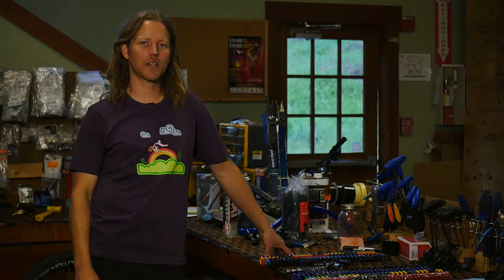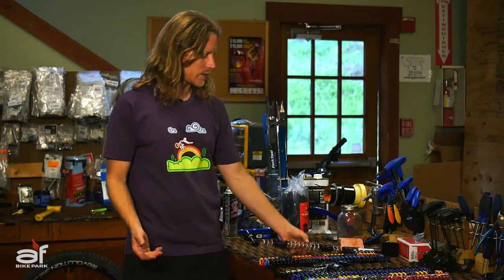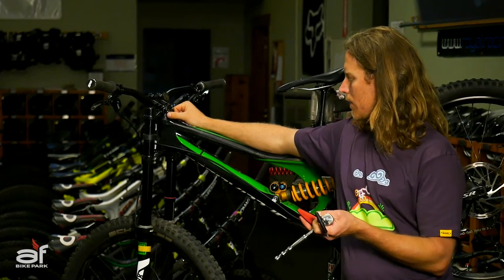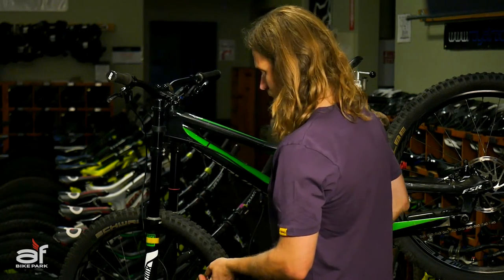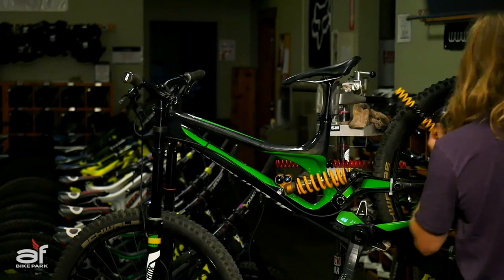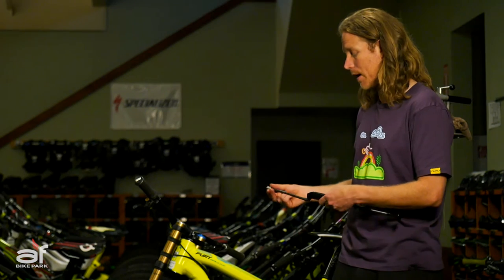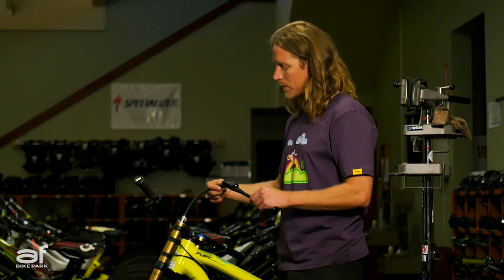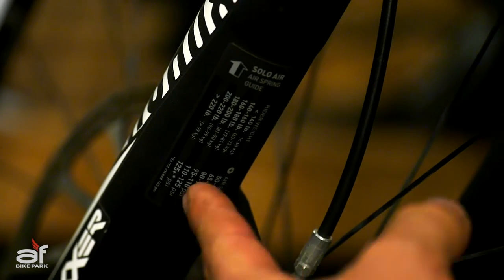Gravity Garage | How to Adjust your Front Suspension | Angel Fire Bike Park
Suspension Forks are critical to get the best performance out of the bikes. Make sure yours is set up properly.